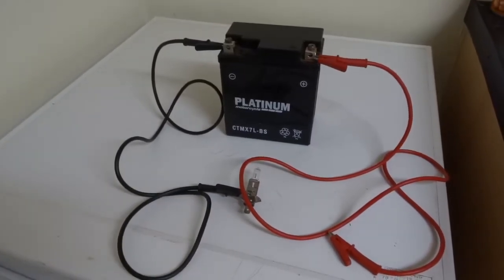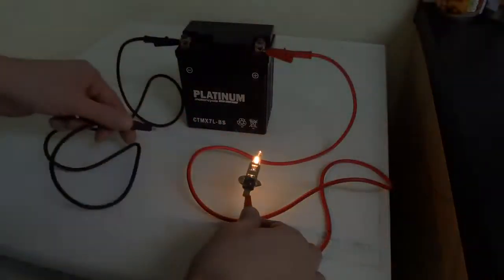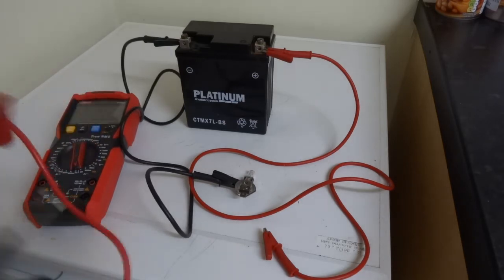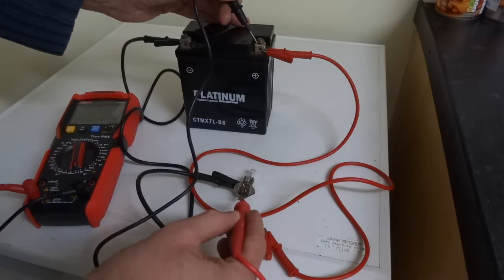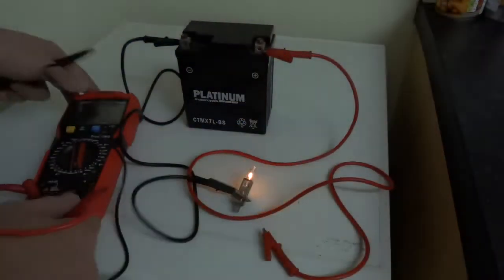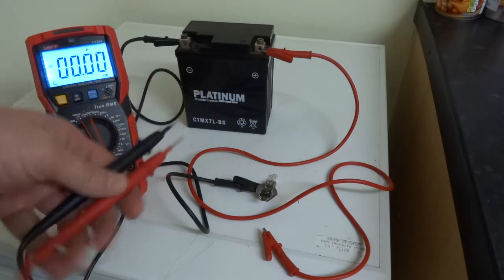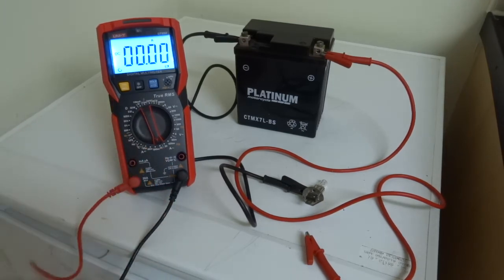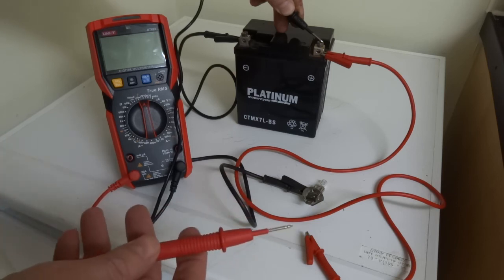Multimeter Hack! 💡 How to Use a DMM as a Power Probe to Inject 12V Power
You don't need an expensive Power Probe to test components like relays, fuel injectors, or small motors! This video reveals a simple but crucial multimeter trick that allows you to safely use your Digital Multimeter (DMM) leads to supply 12V live power from an external source (like a car battery or jump pack).

This technique is invaluable for bench testing automotive electrical parts, confirming their operation outside of the vehicle circuit. We walk you through the essential components needed (fused jumper wires are mandatory for safety!) and the correct procedure to supply 12V without causing shorts or damaging your multimeter.

Key Trick & Safety Points Covered (Time-stamped for easy learning):

SAFETY WARNING: Why fused jumper wires are non-negotiable for this trick.

Setup: Assembling your multimeter leads and 12V power source to create the Power Probe substitute
Application: Testing a fuel injector and a relay to confirm they are functional.
Polarity Check: Ensuring correct polarity when supplying power to directional components (like motors).

The DMM Role: Why the multimeter's screen is still useful even when it's supplying power.

Level up your automotive diagnostic game with this simple, money-saving hack!